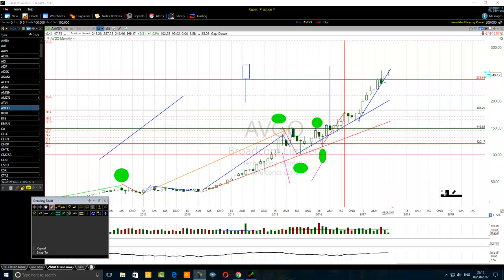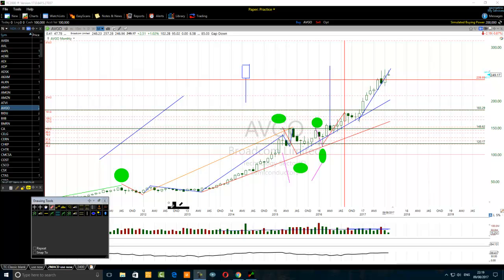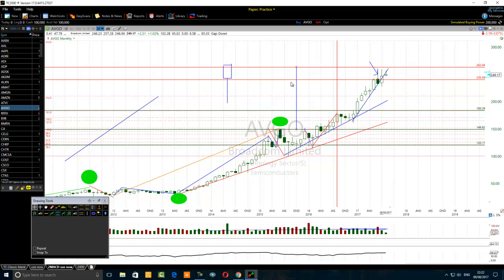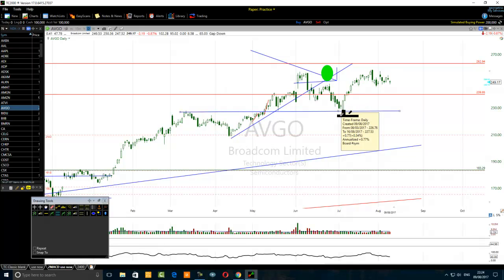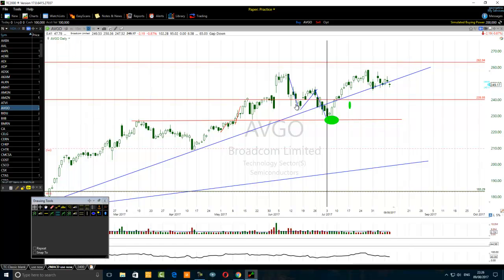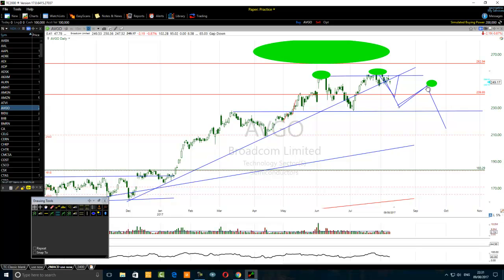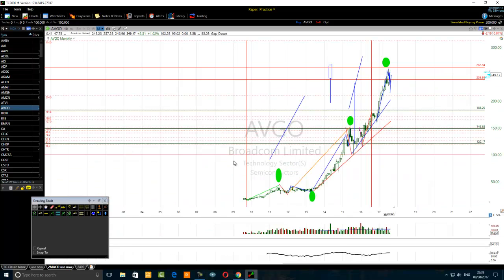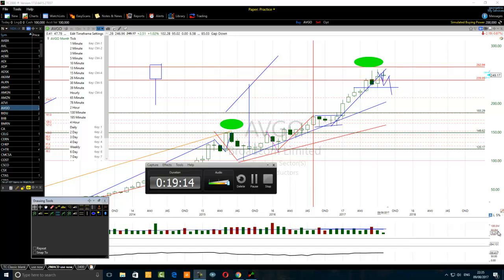How To Make Candlestick Patterns Work Harder For You As A Swing Trader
Begin to boost your candlestick patterns swing trading strategies and make them work harder for you for free.  Know how professional swing traders handle candlestick patterns in the financial market more profitably.
Learn more.